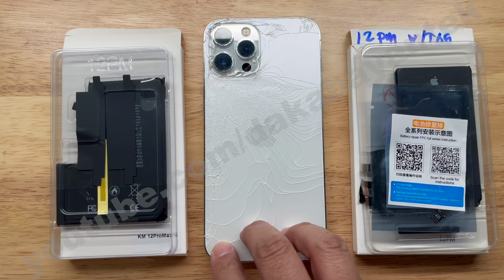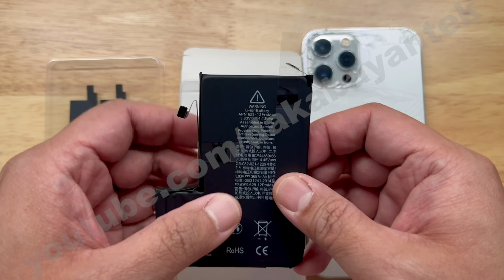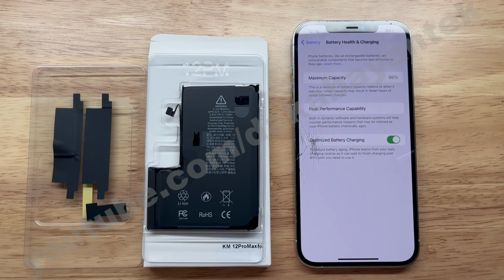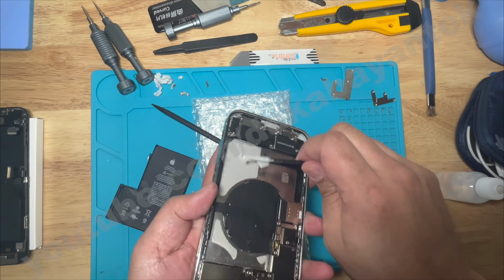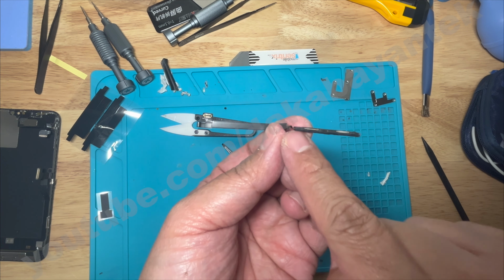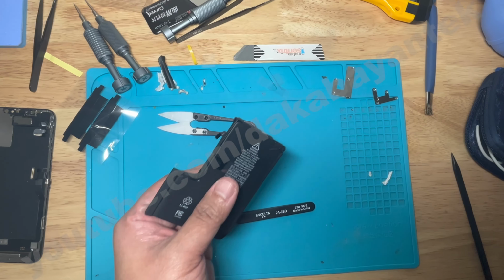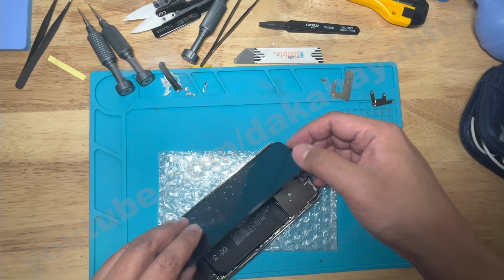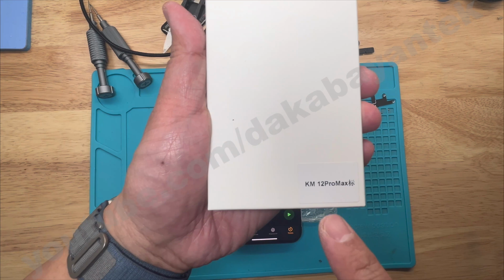No Important Battery Message No Soldering Required iPhone 12 Pro Max Battery Replacement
New year New video but this time trying out the latest battery replacement  the requires NO SOLDERING & No Important Battery Message.